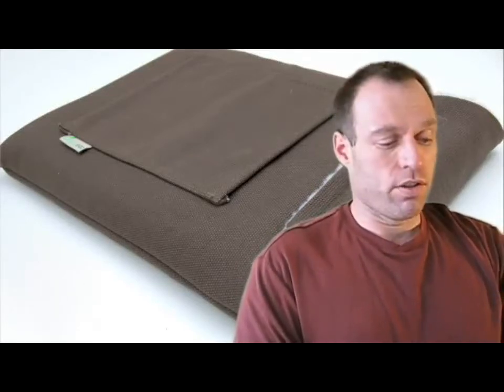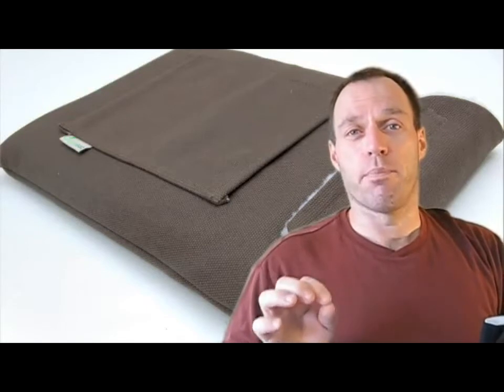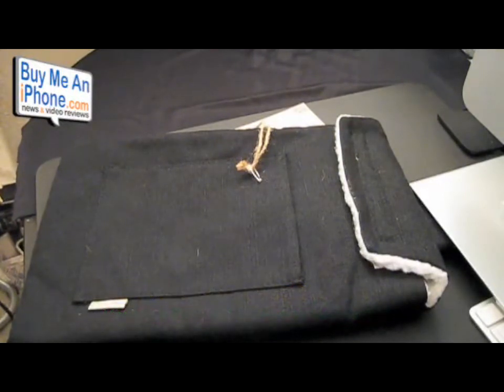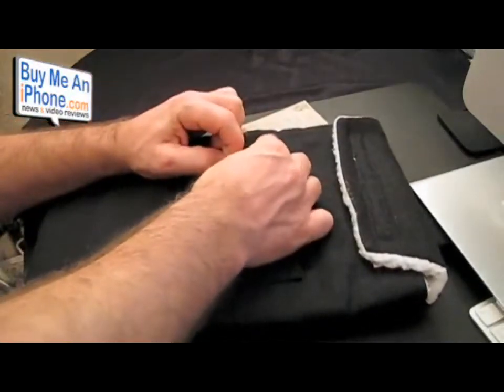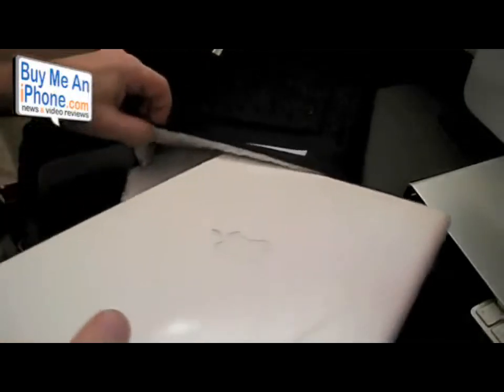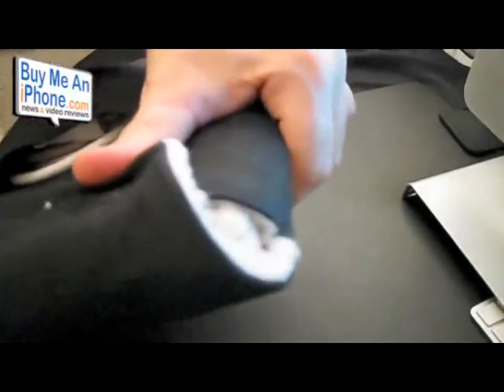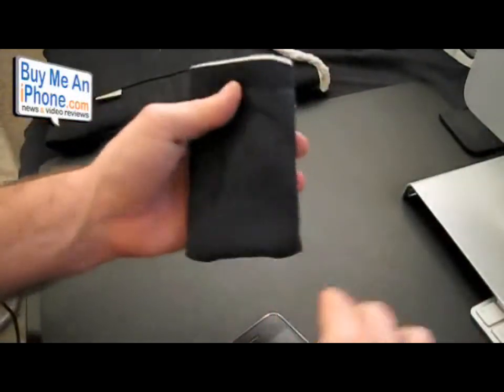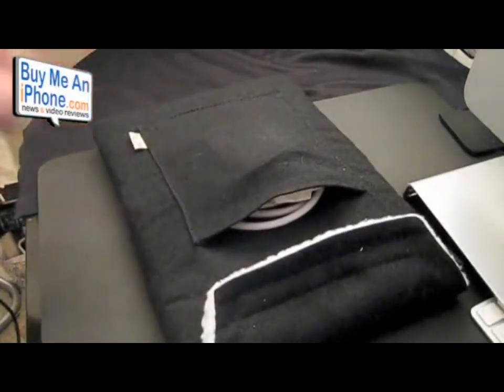Colcasac Macbook & iPhone Sleeve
Review of the hemp Colcasac for the Macbook and the iPhone. 100% Polyester fleece interior.